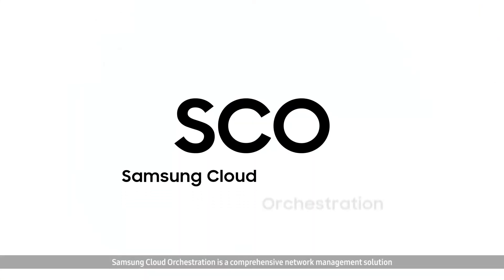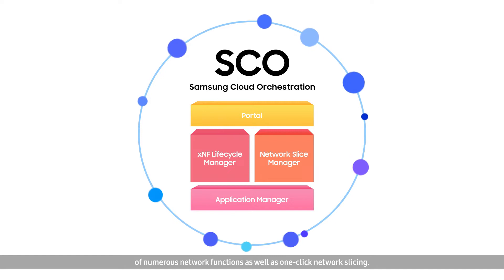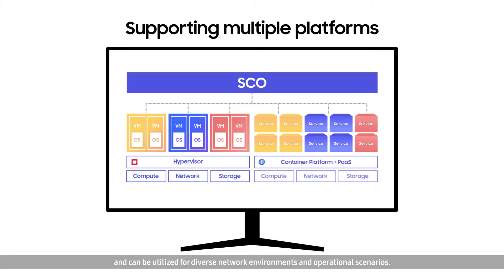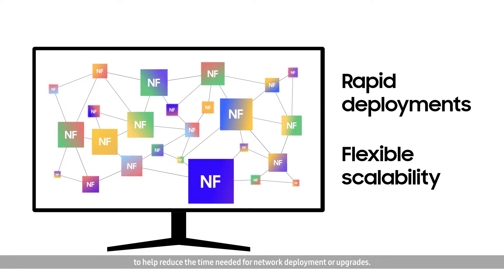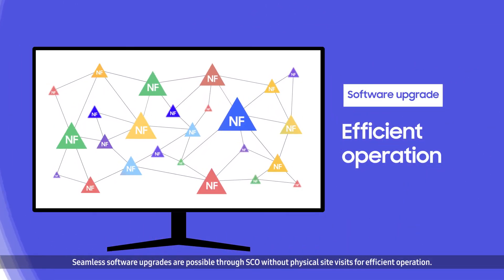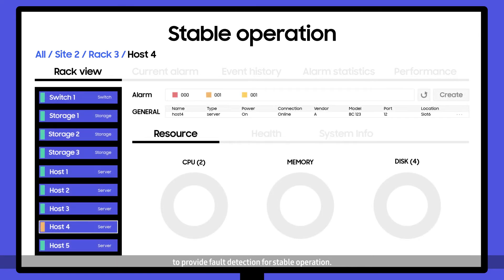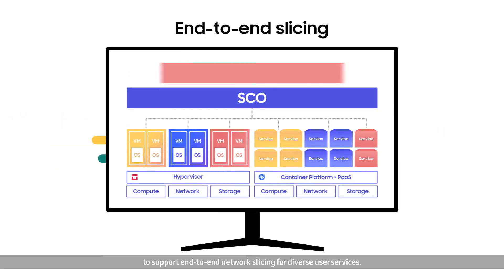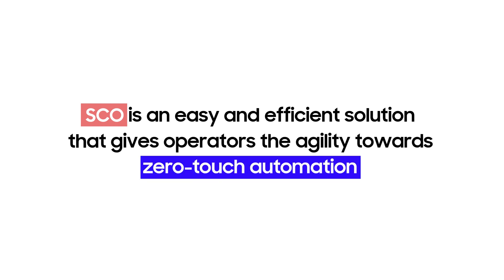[AI-based Network Automation] Cloud Orchestrator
Today’s networks are becoming programmable, software-driven, and architectures are now service-based.
Samsung Automation Platform provides automation for the entire network including end-to-end lifecycle management for network functions and network slicing for individual 5G services.
It helps network elements become more flexible and endlessly adaptable, while supporting dynamic infrastructures. This will eliminate the complexity of network operation, simplify service launches and reduce costs for operators.